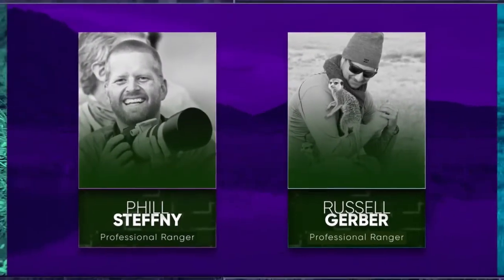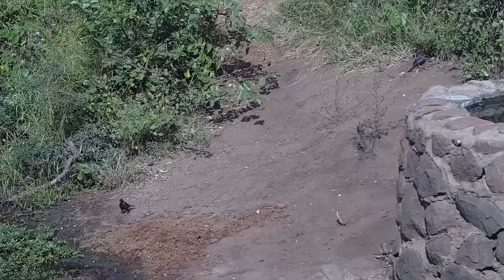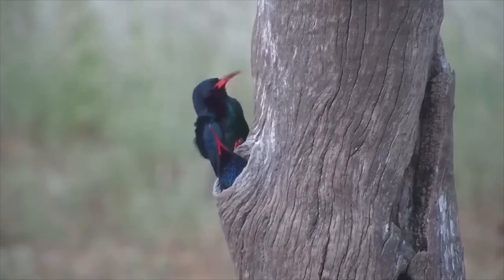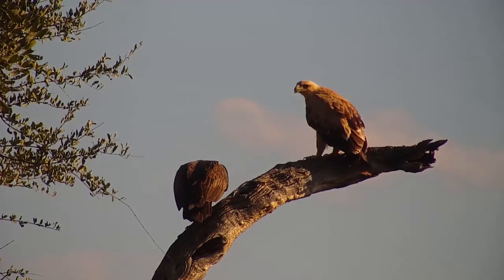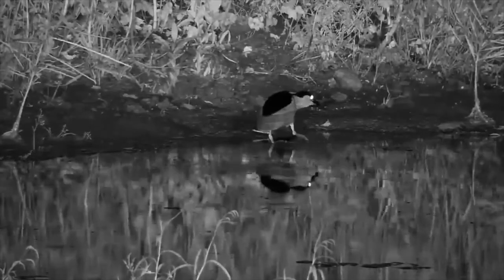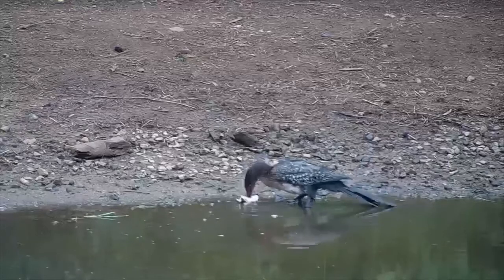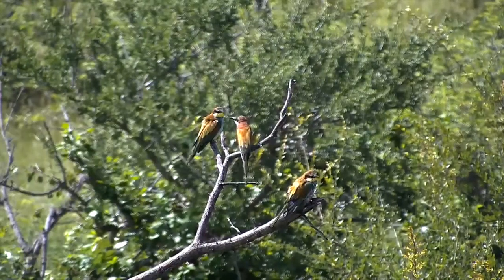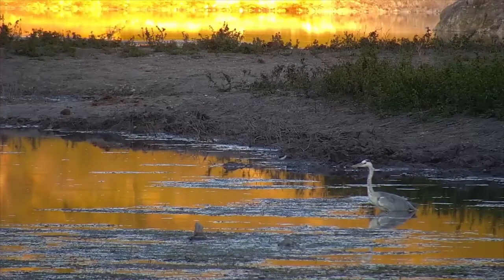On Point Birds of Africam ep5.